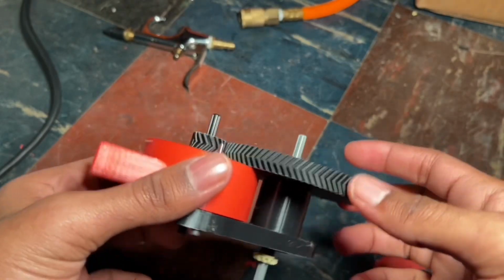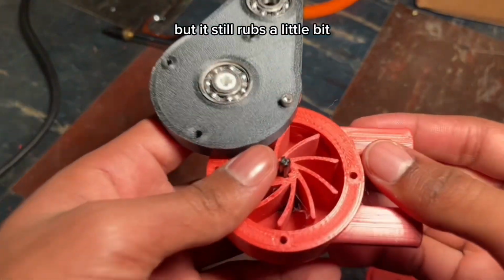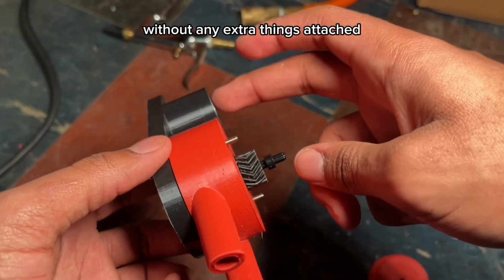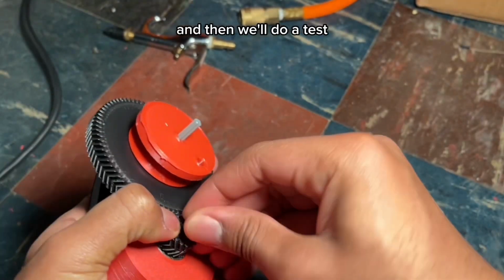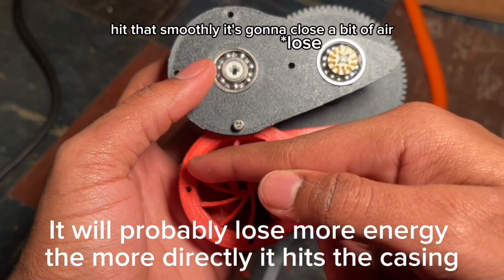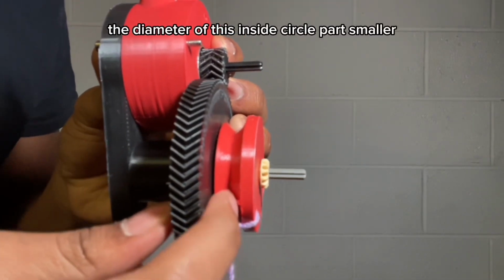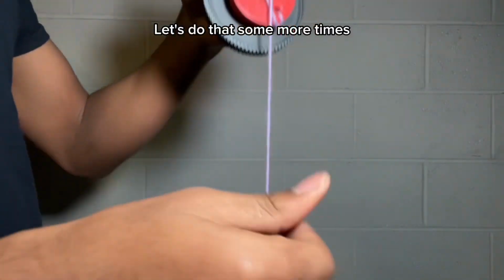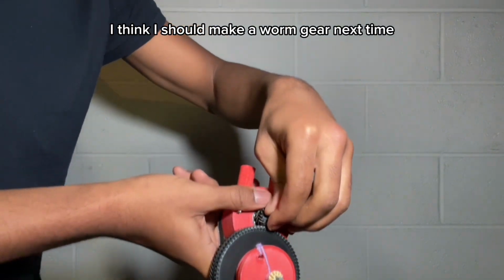3D Printed Pneumatic Turbine Testing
In this video, I will showcase my new 3D printed turbine, and do a bit of testing!

0:00 - Overview
2:43 - Testing the Turbine (No Weight)
4:17 -  Testing the Turbine
5:56 - 375 grams test
6:53 - Outro

 Exoskeleton hand by 3D Print It (I used it for the 375 liftinf test and i put them on in the outro, they look cool )